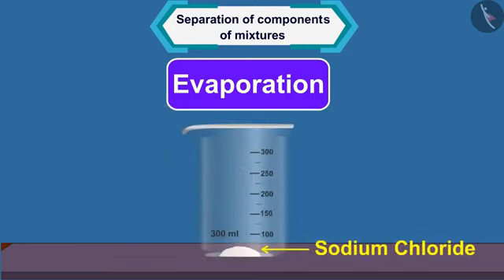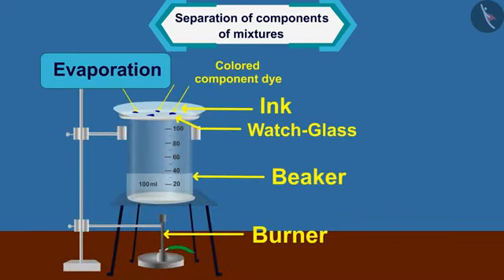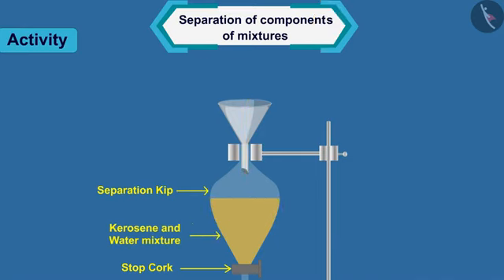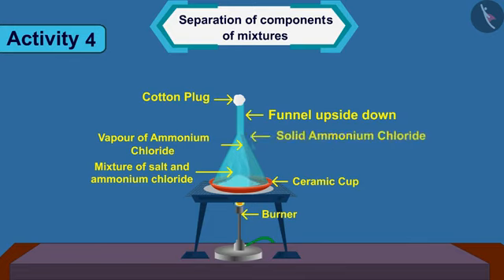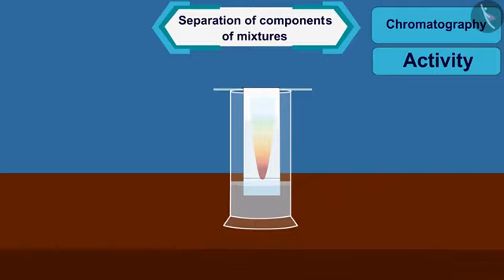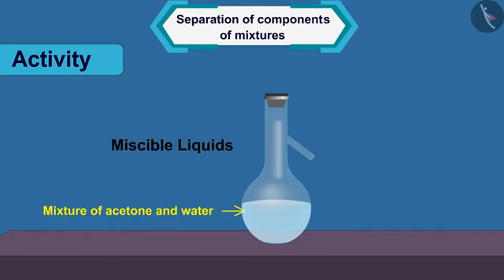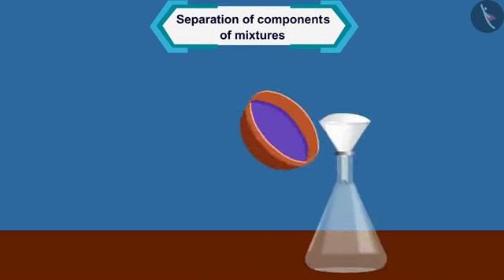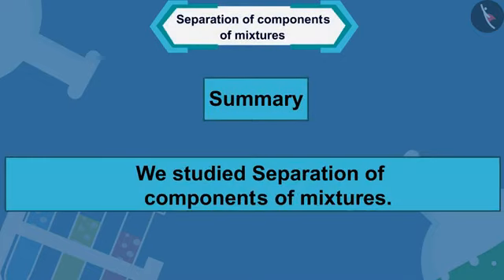Separating Mixtures # mixtures